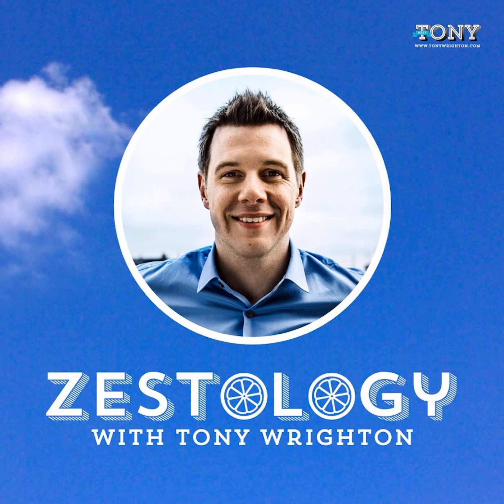ZestHack: Jet Lag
This is ZestHacks - the new mini Zestology midweek podcast. If you are interested in stuff that will make you feel more energised, motivated and awesome - then you'll enjoy these gadgets/supplements/lifestyle hacks for more energy.

 The Human Charger is a revolutionary device is for your well-being and channels bright light directly to the light-sensitive regions of the brain, right where it is needed the most. Namely, your lug holes. So what happened when I used it on my 'Go West' round the world trip... always travelling west? Listen for more...